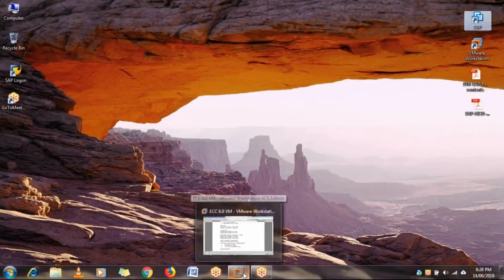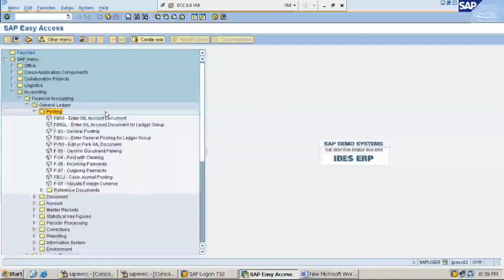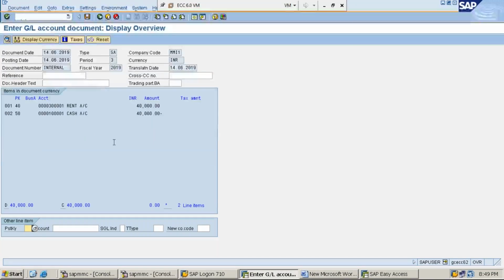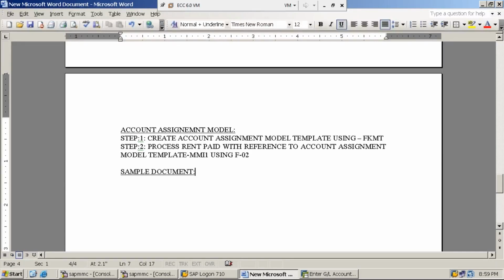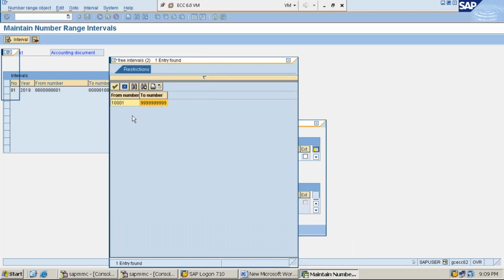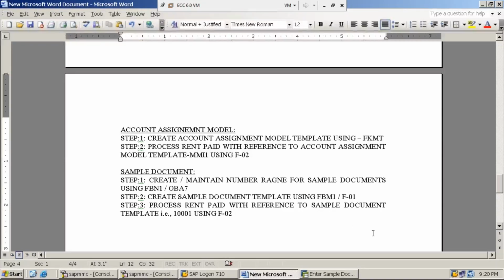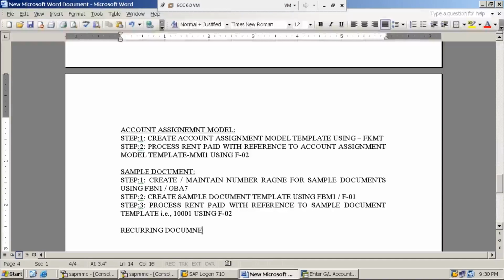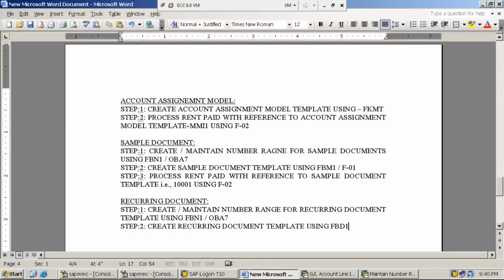sap 10 class r2r